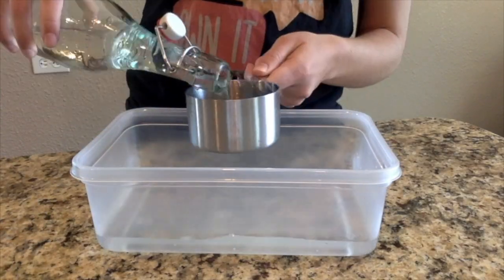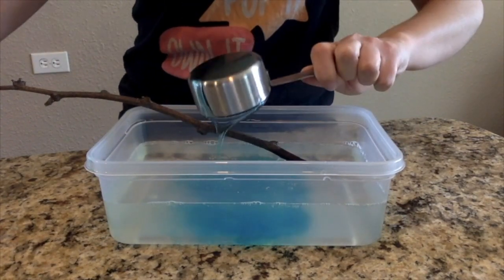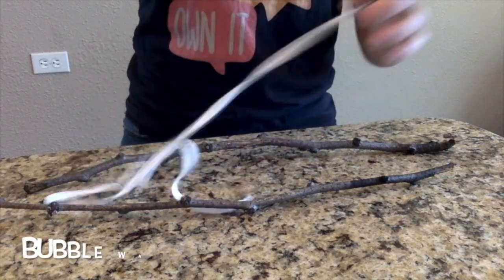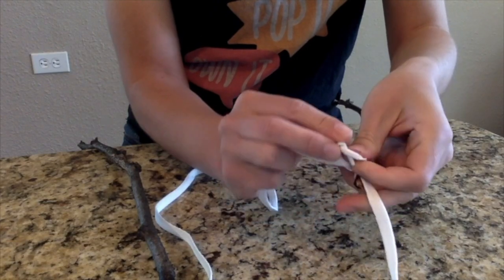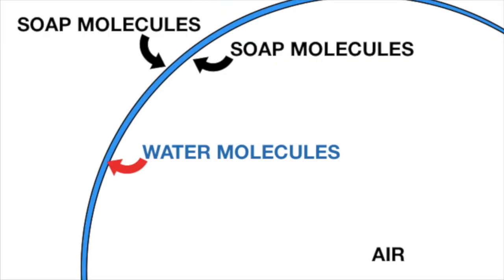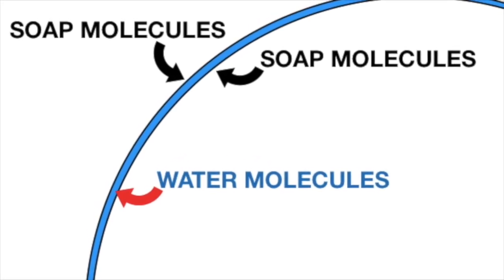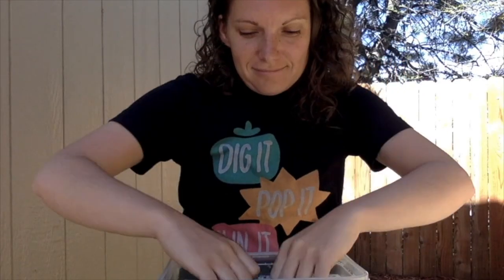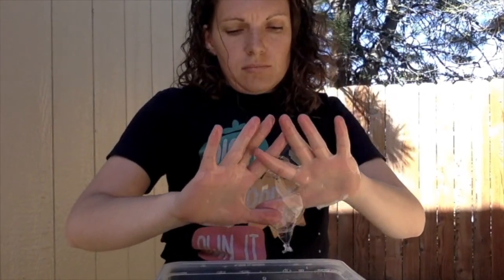Bubble Science: How to make a bubble wand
Brittany teaches you how to make a bubble wand and shares the science of bubbles. Find more resources for at-home education and entertainment for all ages